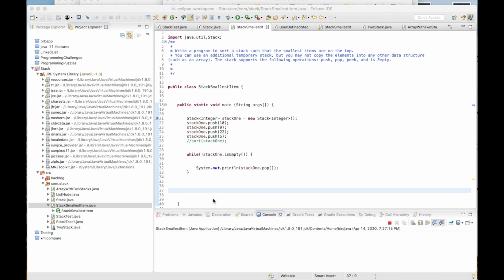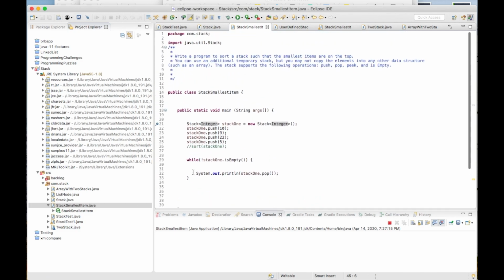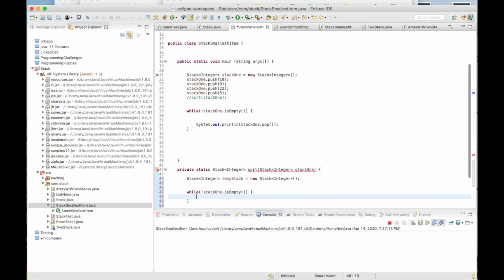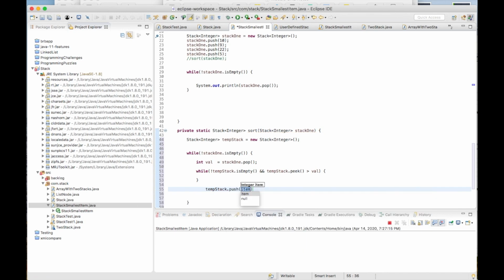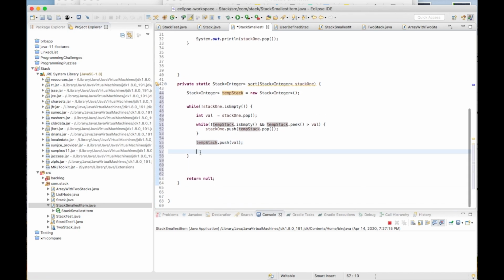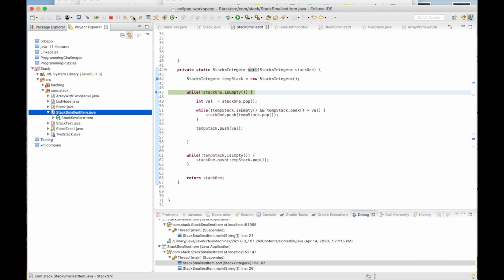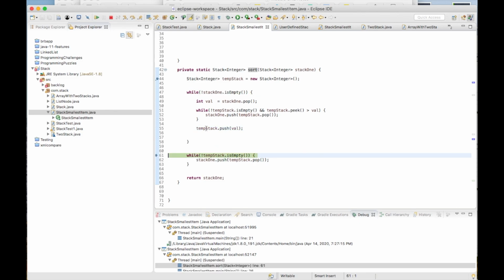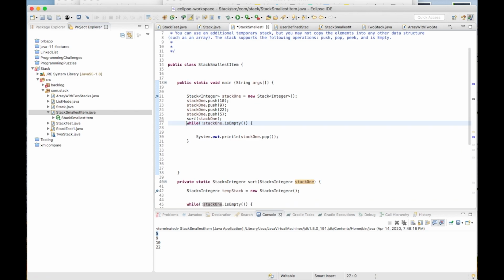Stack with the minimum element at Top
Design a stack which, in addition to push and pop, has a function minwhich returns the minimum element.